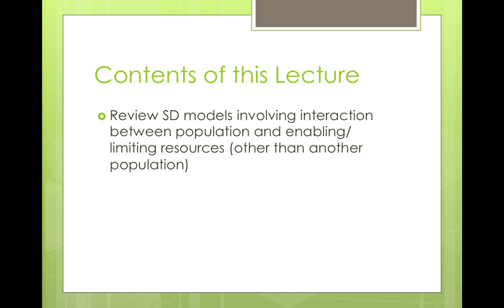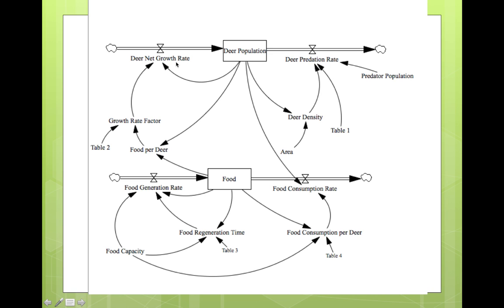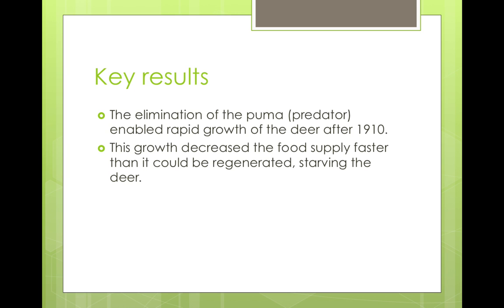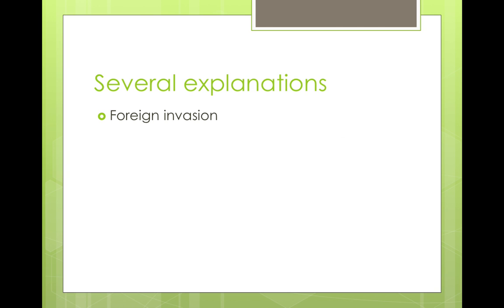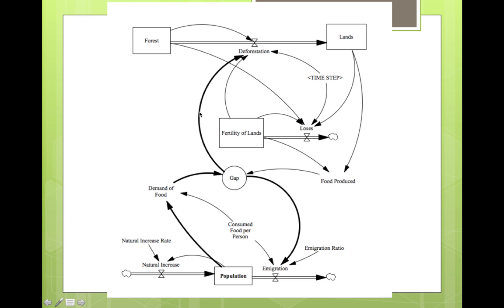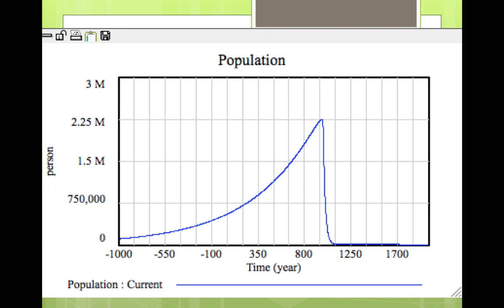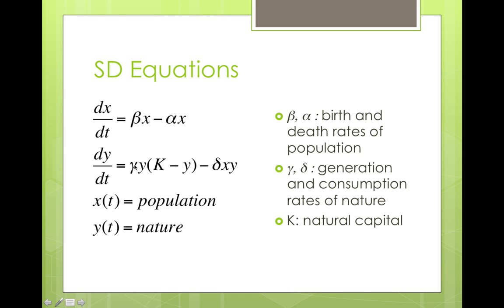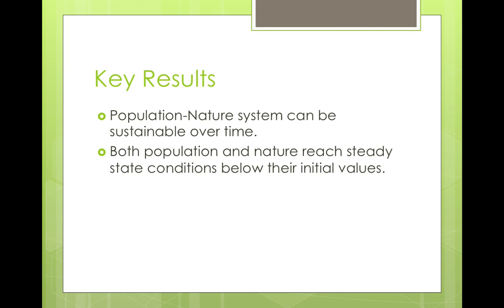Sustainability Modeling Spring 2013 Lecture 6: Modeling Population-Nature Interactions